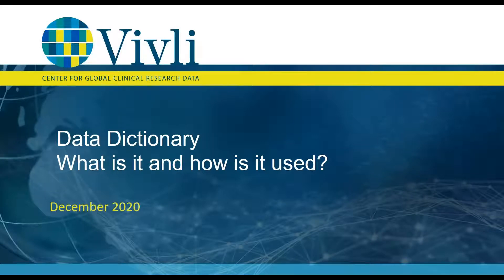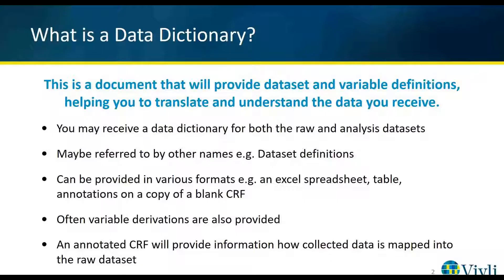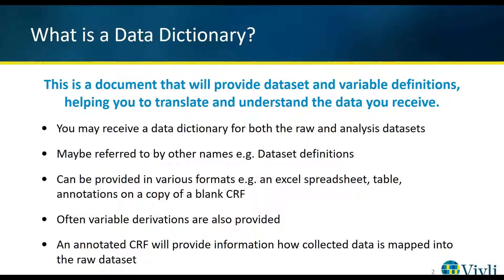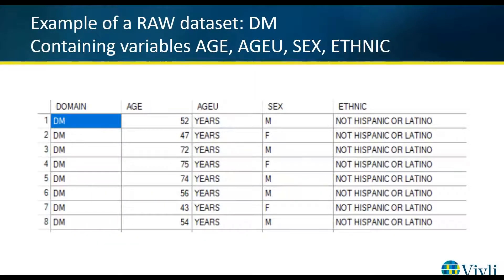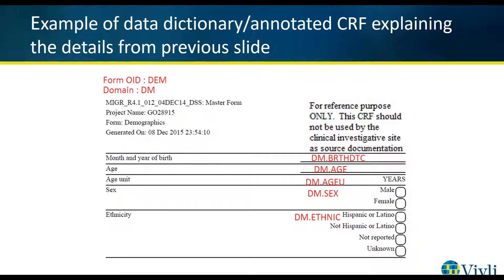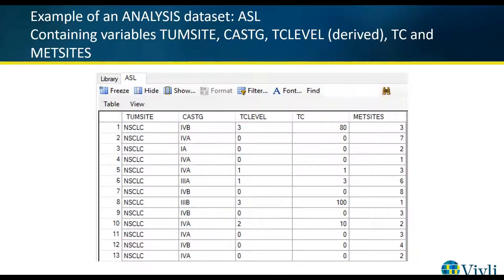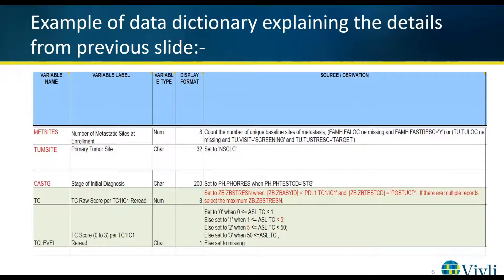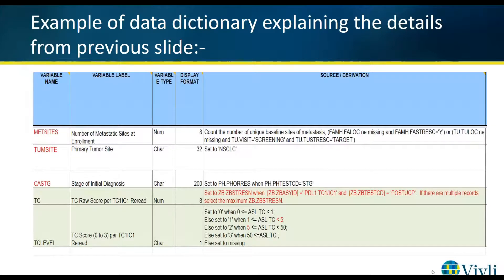Data Dictionary: What is it and how is it used?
We are delighted to be able to launch the first in a series of training videos targeted for those researchers interested in accessing individual participant level data (IPD).

If you have ever been interested in any of the following topics, these short and informative data sharing videos would be extremely helpful whether you are a first-time requester of data or a more experienced secondary analysis researcher.

• What is typically provided in the data package? How do these documents inter-relate?
• Why are data anonymized prior to sharing and how might this affect my analysis?
• Case examples of where key information may be located in the relevant data documents

If you are interested in starting a search for individual participant level data from clinical trials please

Narrated by Roche's Study Data Manager, Lin Pang